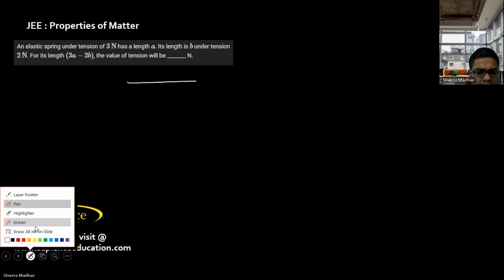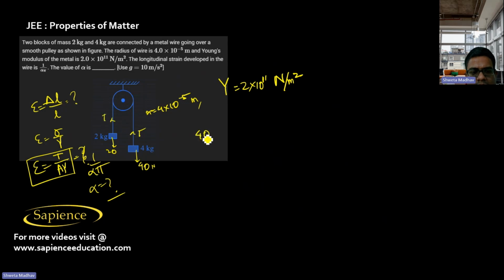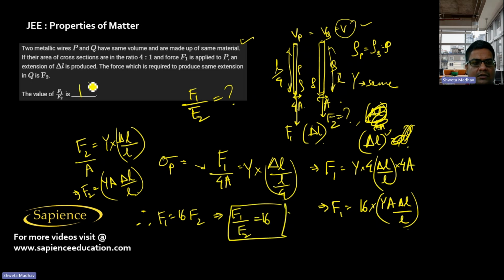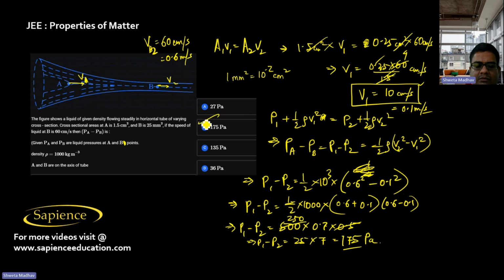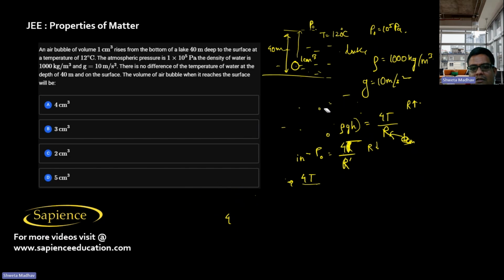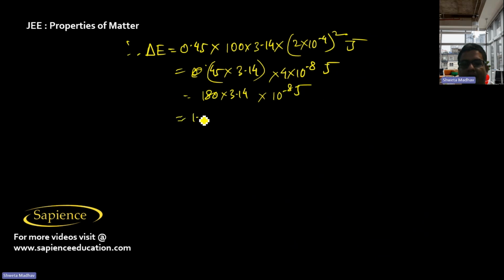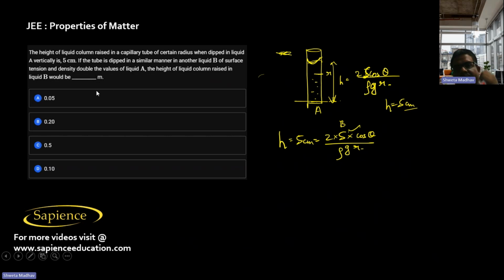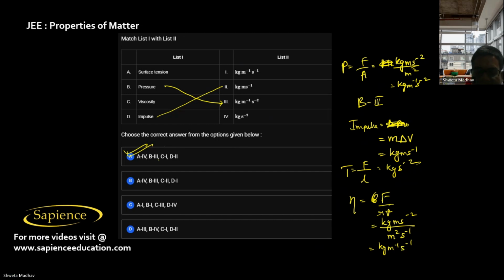Physics | Properties of Matter Part 2 | JEE Mains - Previous Years Questions | jeepyq